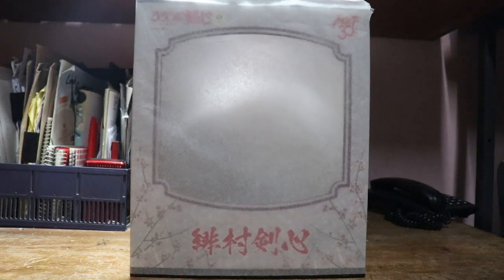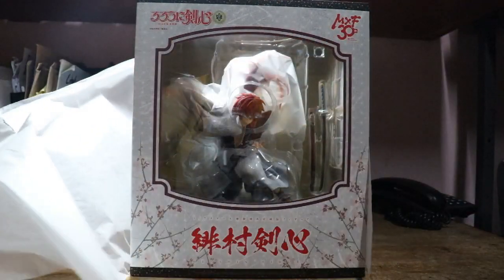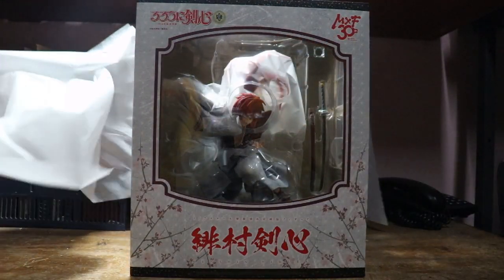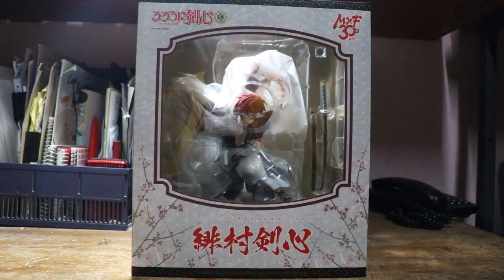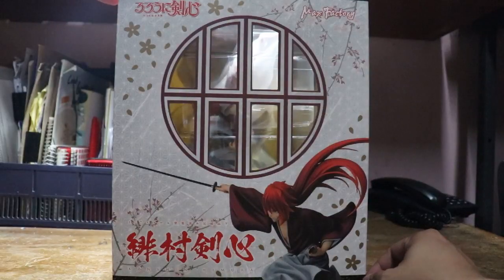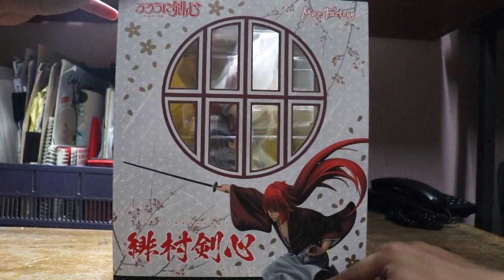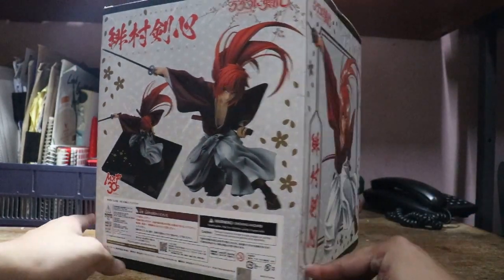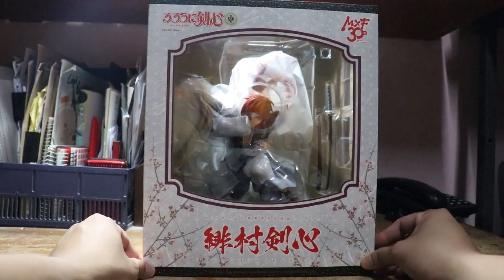Max Factory - Rurouni Kenshin - Kenshin Himura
Unboxing my newest toy Collection 08/18/2019 by Max Factory. Kenshin Himura.